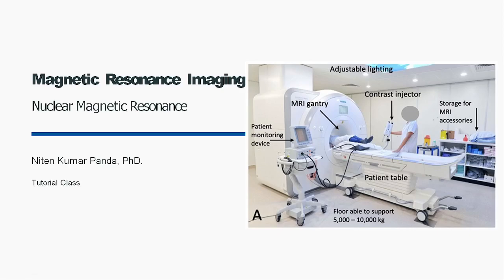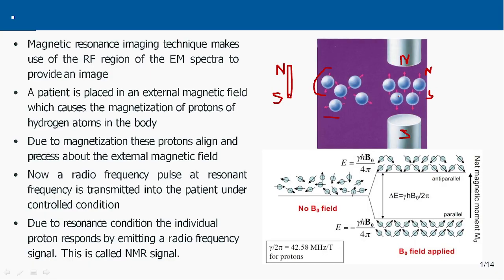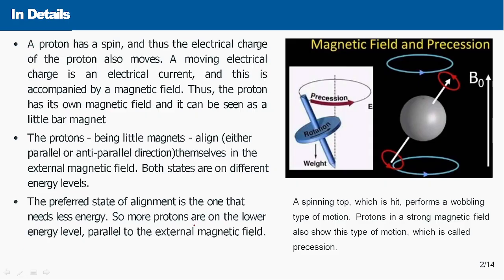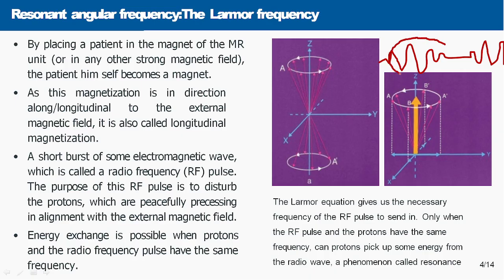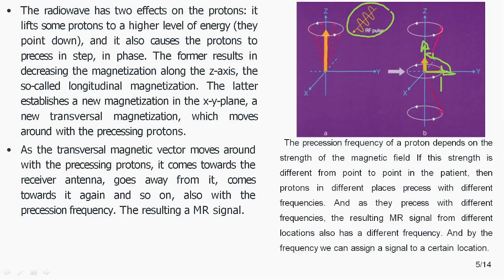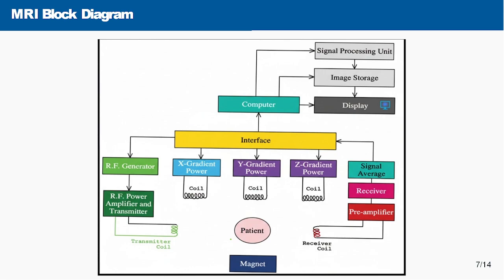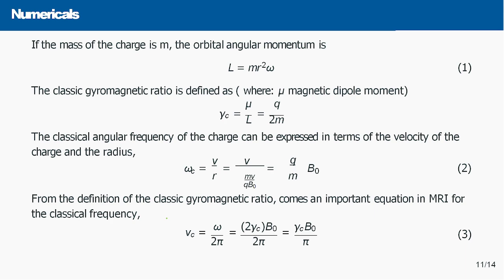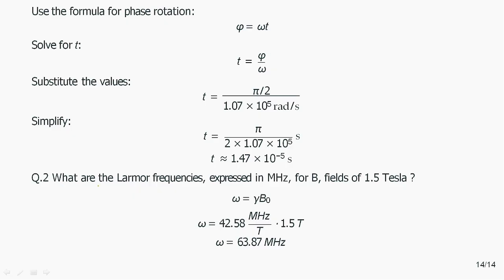Magnetic Resonance Imaging | How MRI Works: Physics, Technology & Medical Applications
In this video, we explore MRI (Magnetic Resonance Imaging) — one of the most powerful medical imaging techniques used to produce highly detailed images of internal organs, tissues, and the nervous system.

You will learn:
✅ Basic principle of MRI
✅ Role of magnetic fields, RF pulses, and relaxation times (T1, T2)
✅ How MRI forms high-resolution images without using ionizing radiation
✅ Components of an MRI scanner
✅ Clinical applications in brain, spine, joints, and soft-tissue imaging
✅ Advantages of MRI over CT and X-ray

This video is ideal for biomedical engineering, medical electronics, radiology, and health science students, as well as anyone curious about how modern imaging technology works.